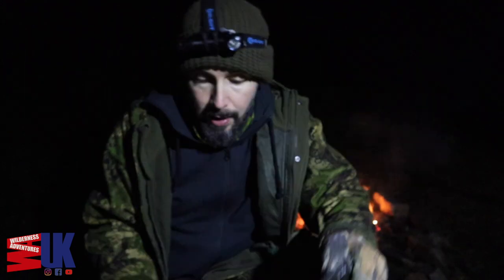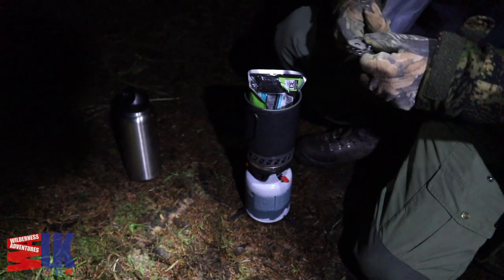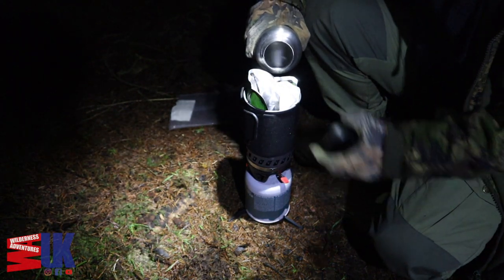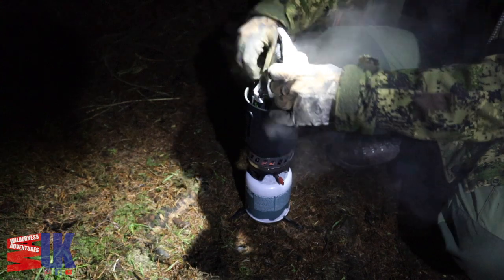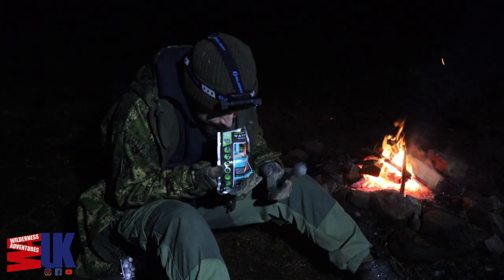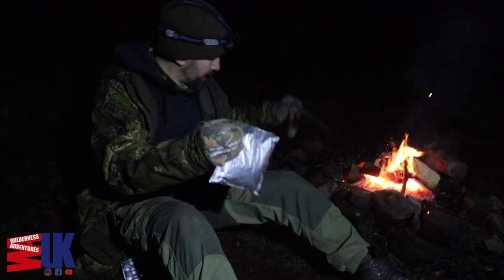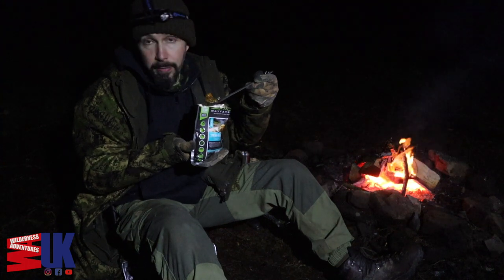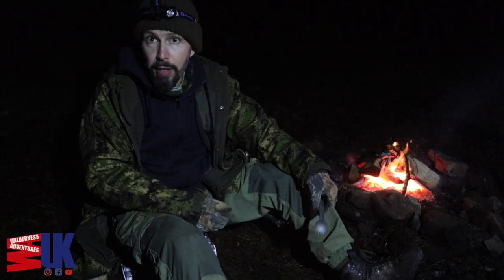Comparing Military MRE to a Civvy One - Taste Test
We compare a British Army Steak and Veg Ration Pack to a Wayfair branded Steak and Veg Meal giving instructions on how to prepare them..